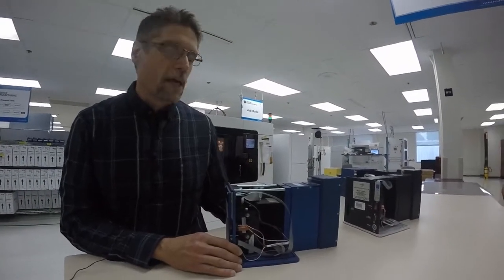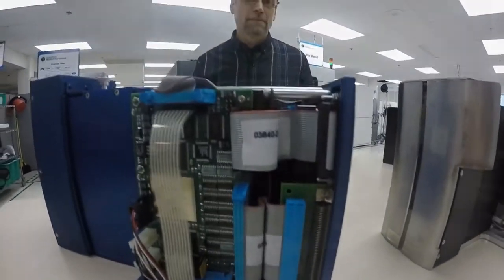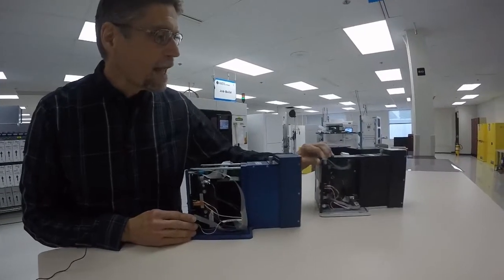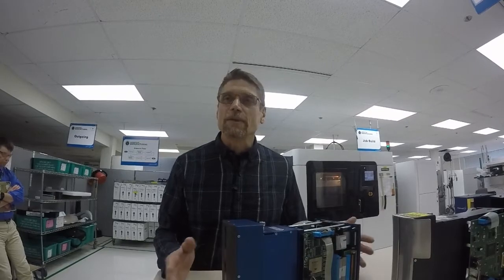Northern Tier PA 2020: Athens Area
Entry into the Northern Tier PA 2020 What’s So Cool About Manufacturing? student video contest. The annual contests excite students across Pennsylvania to explore cool manufacturing careers and produce profiles of companies. Each contest features an online vote for its Viewers Choice Award. The contest format also has been adopted in more than a dozen additional states. The Northern Tier PA contest is produced by the Northern Tier Regional Planning & Development Commission (NTRPDC) in Towanda, PA, and features schools from Bradford, Sullivan, Susquehanna, Tioga, and Wyoming counties. WhatsSoCoolAboutManufacturing?